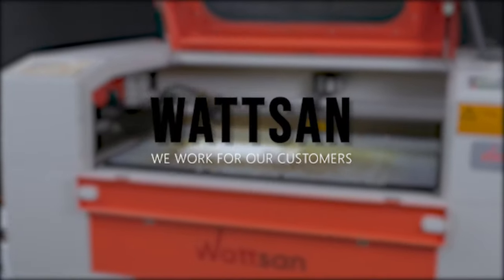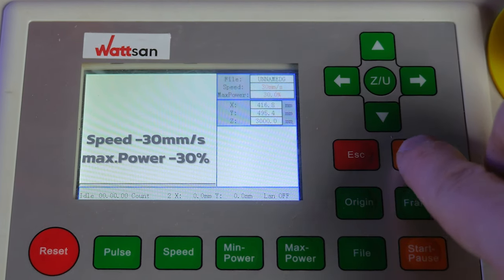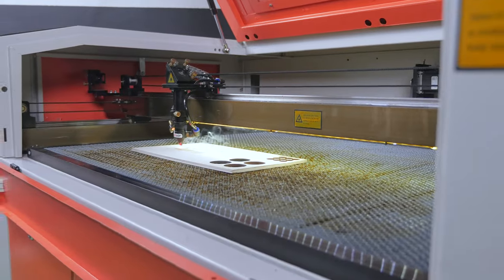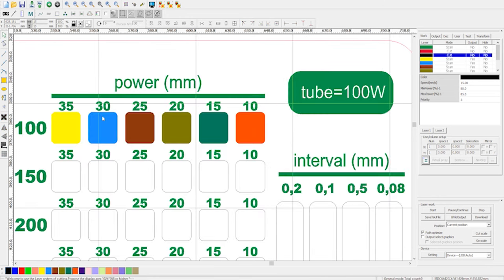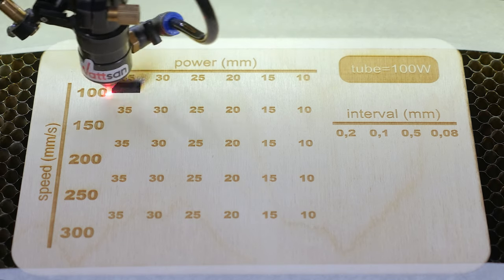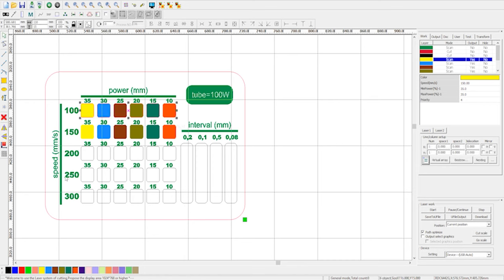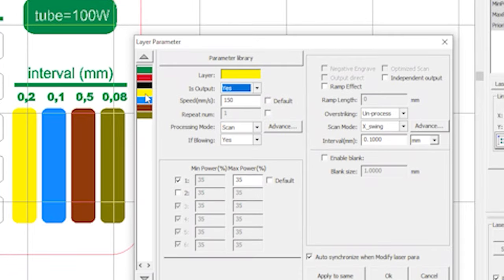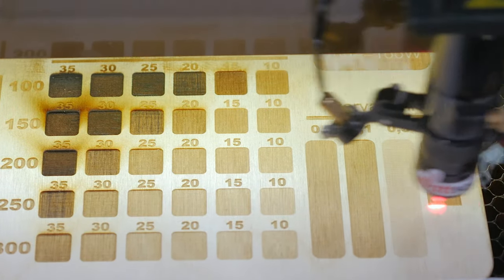How to Design Laser Power & Speed Scale Test Pattern / Wattsan 6090 LT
👉 In this video, we will show you how to make a laser engraving power and speed scale testing vector to quickly start working with your Wattsan Co2 laser cutting and engraving machine. Also, we will explain the correlation between the speed of the laser beam and the power of the laser tube when engraving on a CO2 laser machine.

👉 For more detailed information about our CNC wood cutting and engraving machines please visit our

🖱️ After watching the video “How to Design Laser Power & Speed Scale Test Pattern”, you will learn:
📍 How to set laser engraving speed
📍 How to set laser engraving power settings
📍 How to do correct focal lenght
📍 How to make a layout on CORELDRAW
📍 How to export the layout to RDWorks
📍 How to adjust laser engraving parameters
⏱  Timecodes
0:01 – About video
0:25 – Adjusting focal Lenght
1:42 – Layout CORELDRAW
2:01 – About 6090 LT
2:19 – Exporting layout to RDWORKS
3:00 – Settings colors in the control software
3:53 – Starting the engraving proccess
6:03 – Setting interval
6:55 – Starting machine

🔴Follow the tips and tricks, and you will definitely succeed! Write us on the video comments what kind of  designs do you want to see on our chanel!